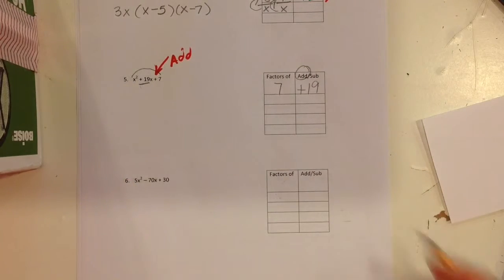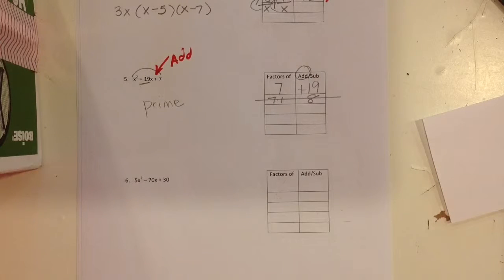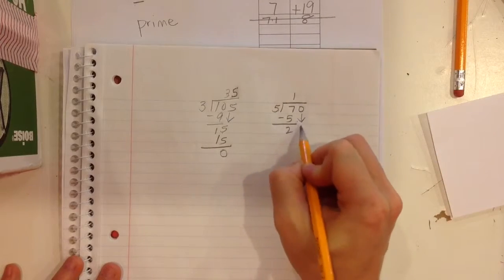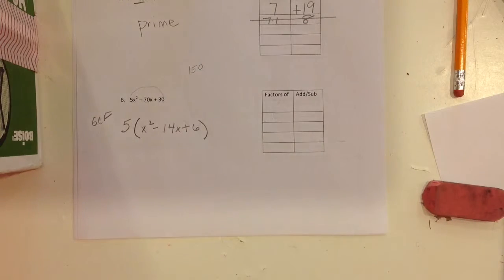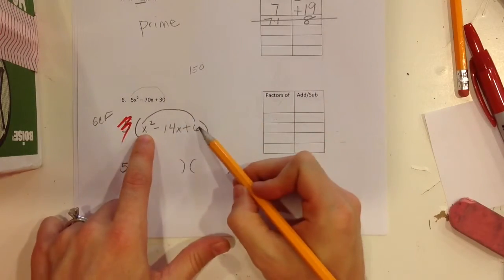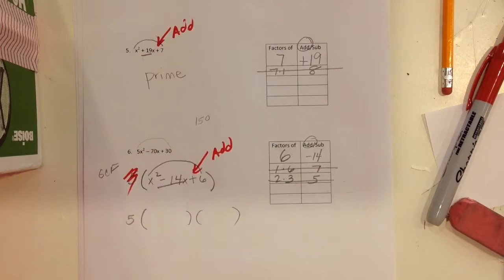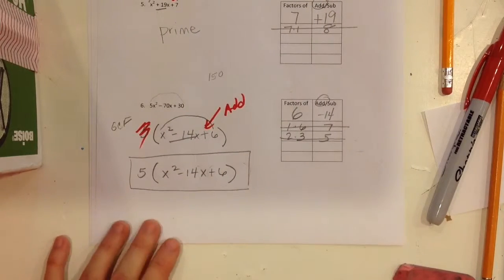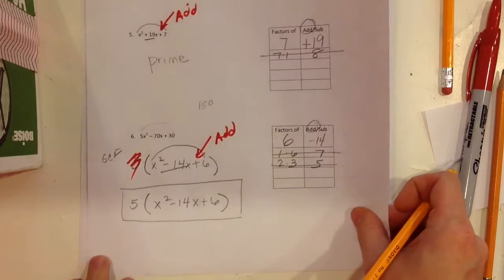Beginning algebra section 4.2 to 4.4 part 4